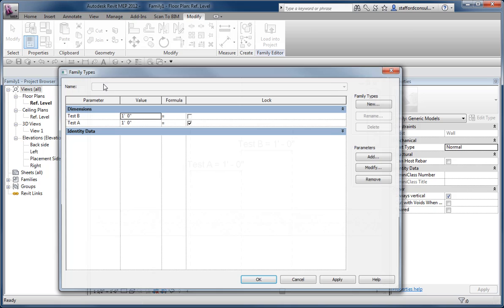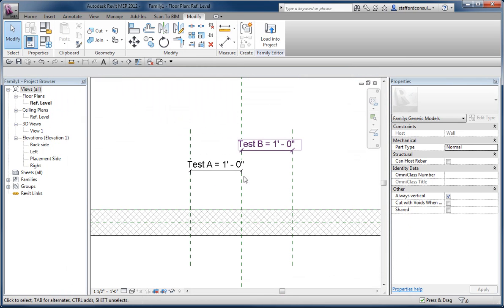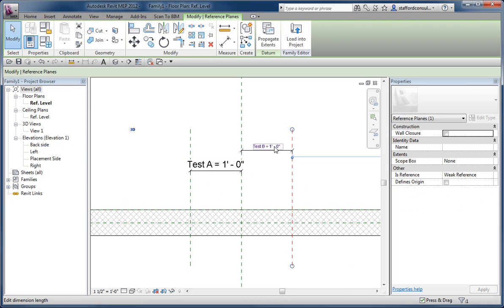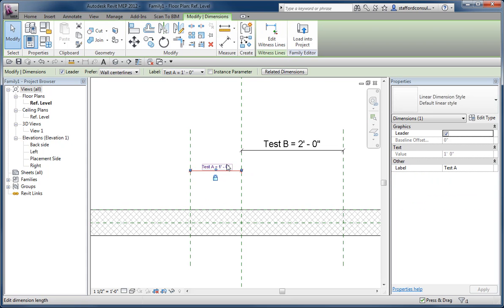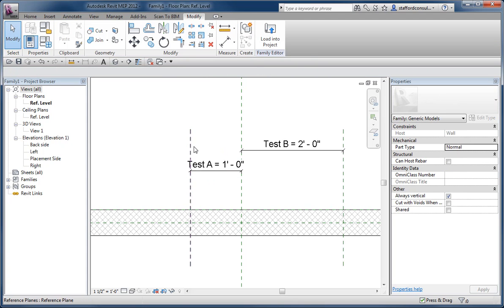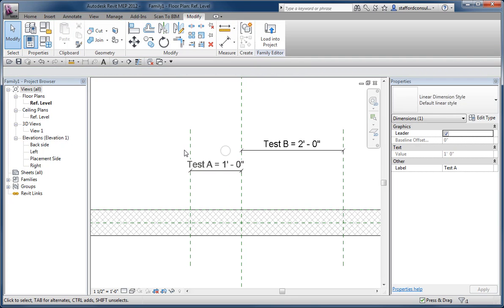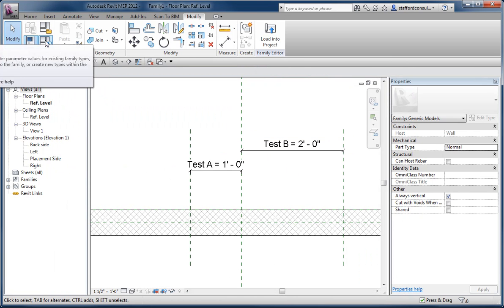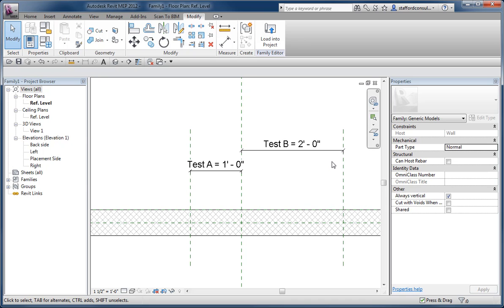Family Editor - Lock Parameters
Demonstrates the subtle difference between a locked and unlocked parameter in the family editor